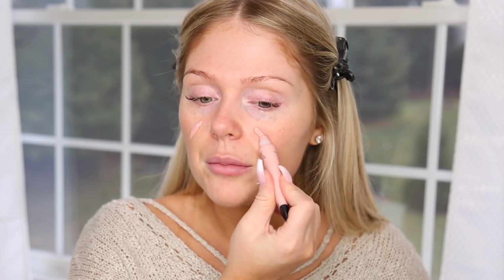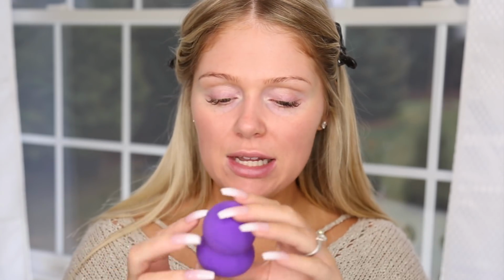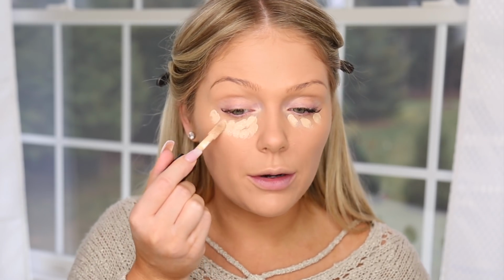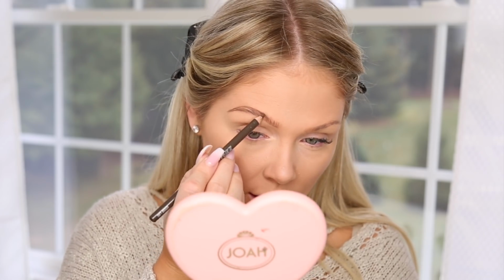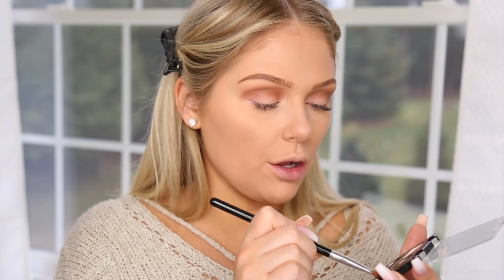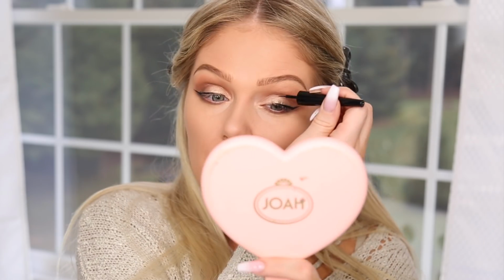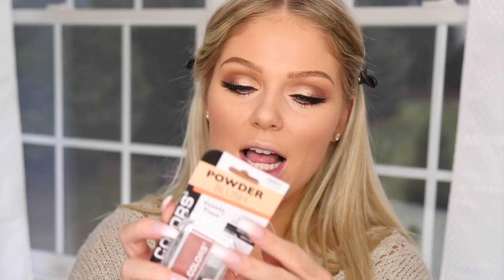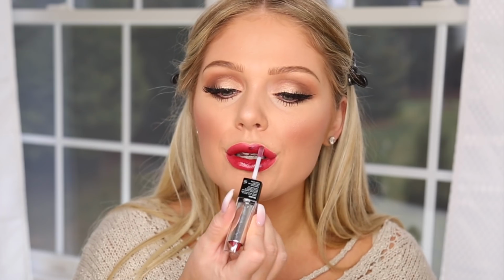FULL FACE OF DOLLAR TREE MAKEUP | $1 MAKEUP DEALS OMG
4. Comment how I can contact you if you win!